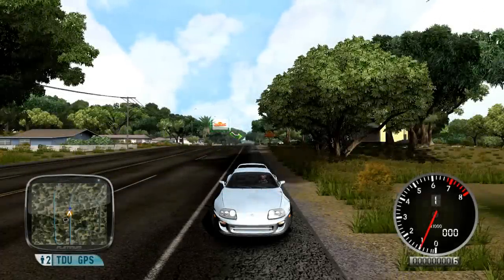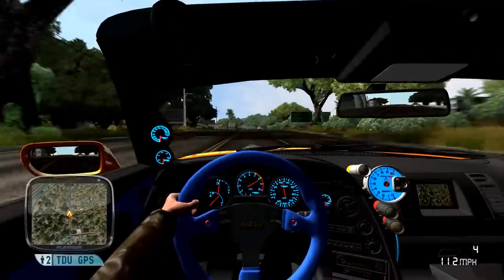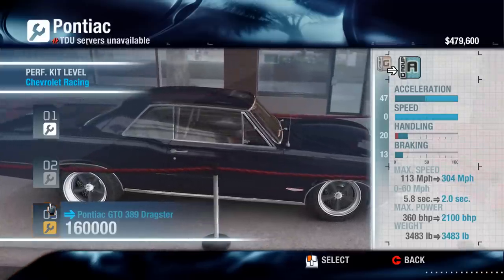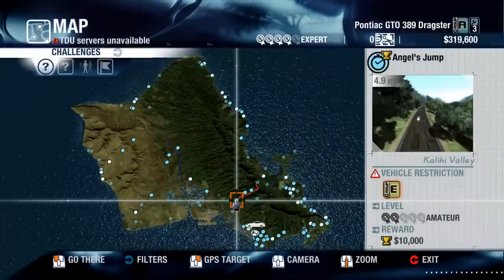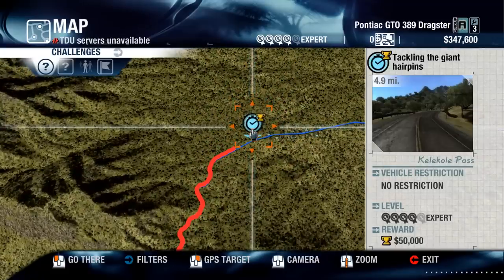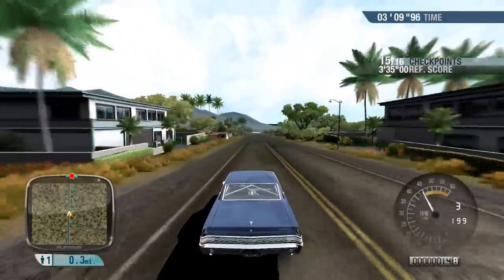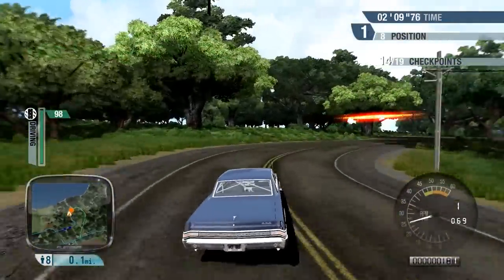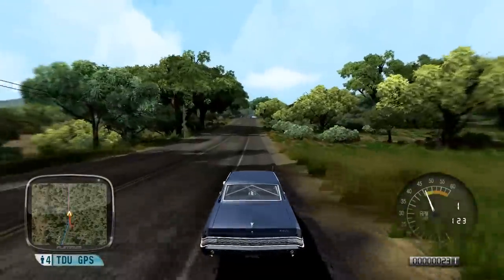2000 HP Pontiac Dragster - Test Drive Unlimited Platinum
I'm playing around with some more of the Test Drive Unlimited Platinum mod, with some of the more extreme conversion available for the vehicles.